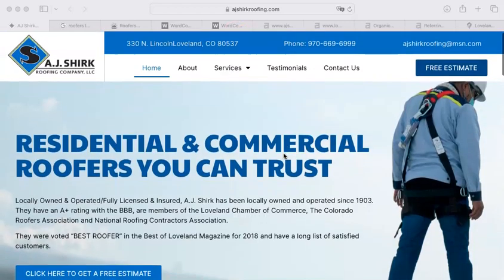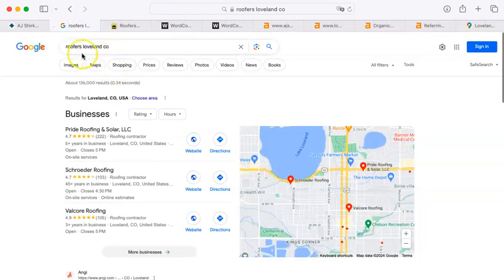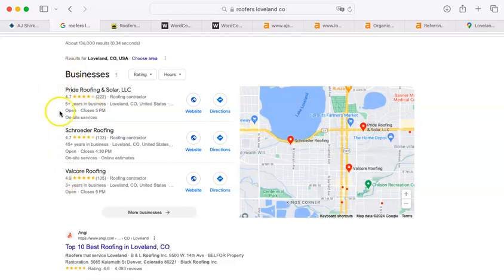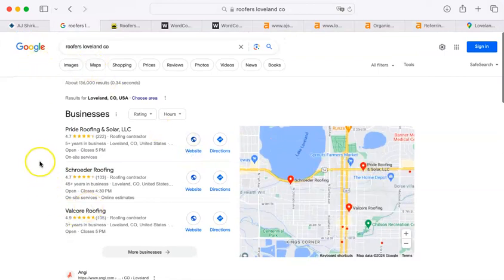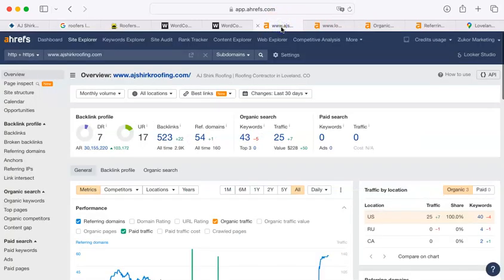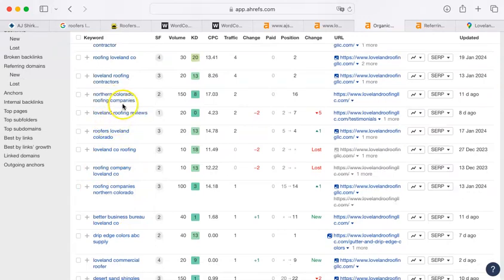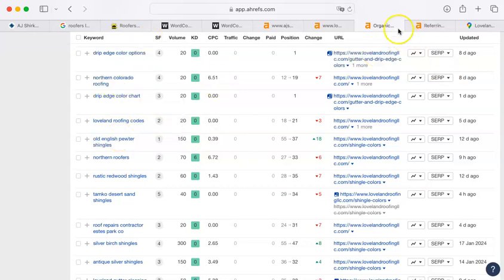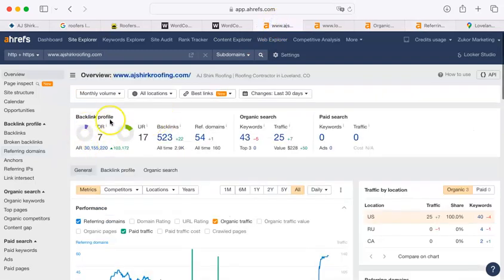Website Analysis Video for AJ Shirk Roofing